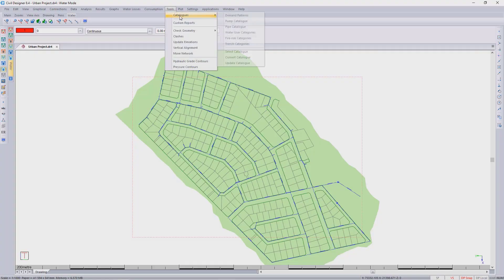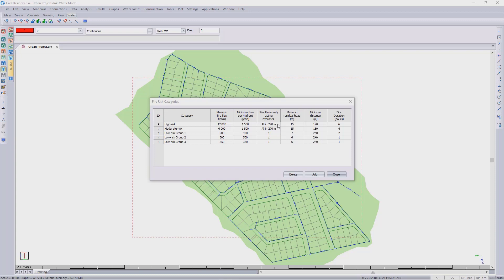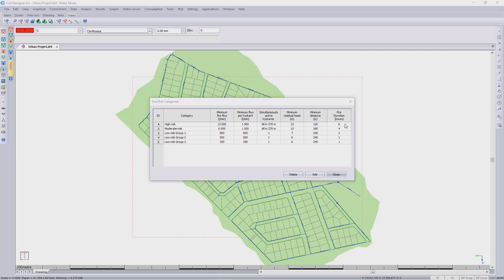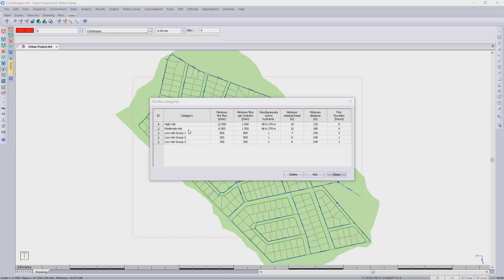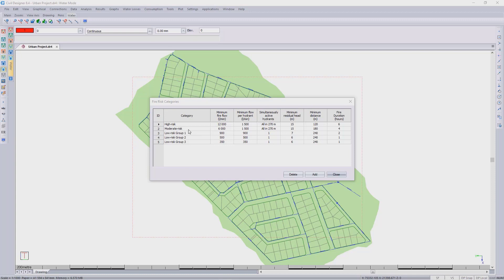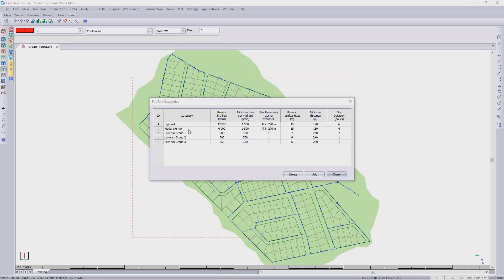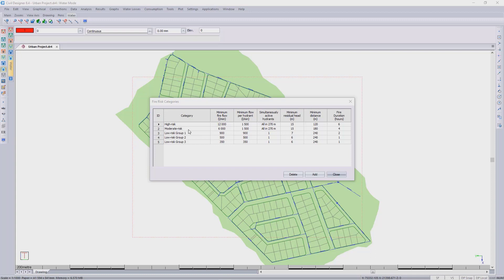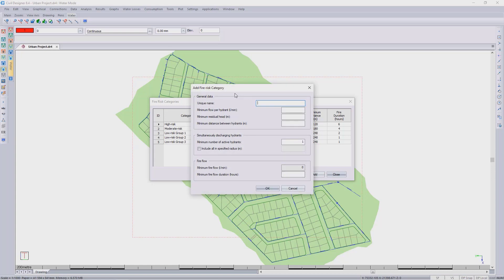CIVIL DESIGNER FAQ - Fire Hydrants Part 1 - Risk Categories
Fire Hydrants Part 1 - Risk Categories